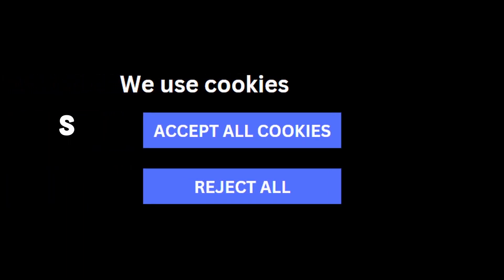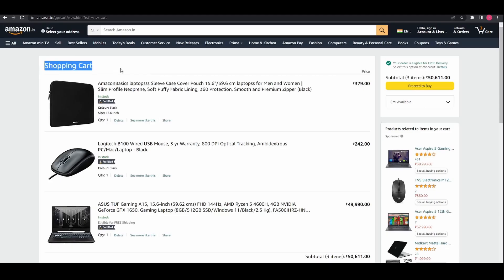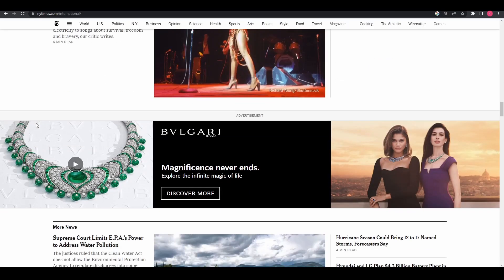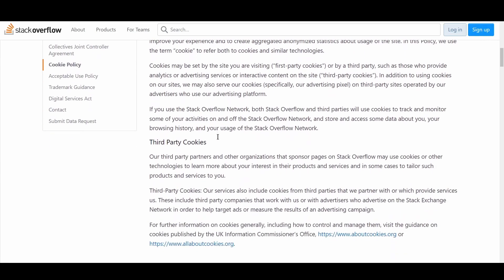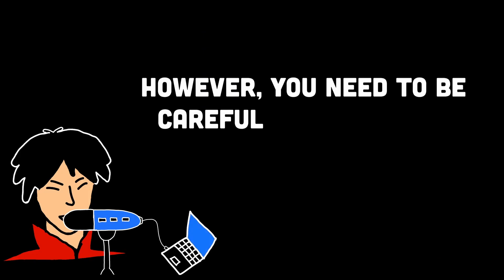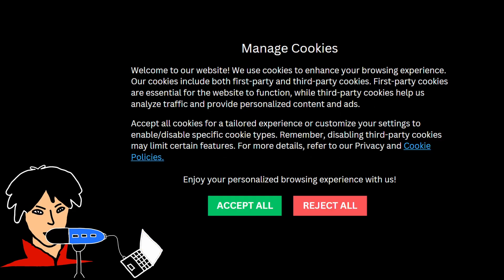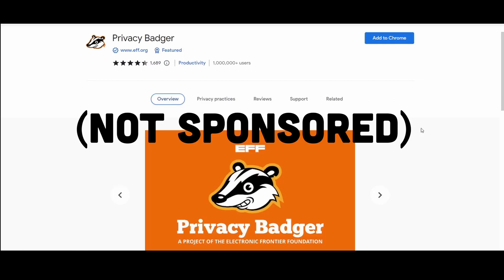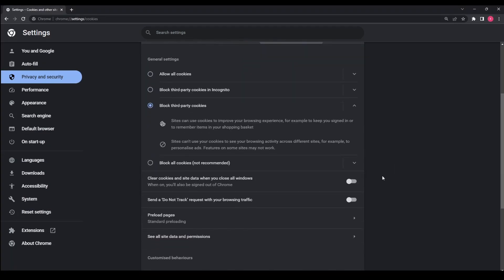Should You Accept Cookies On Websites?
This video explains the concept of cookies in web browsers, whether or not to accept cookies on a website, and how to prevent yourself from accepting potentially dangerous cookies.